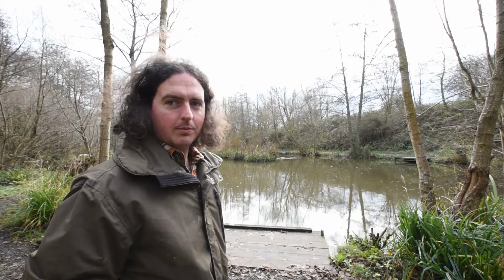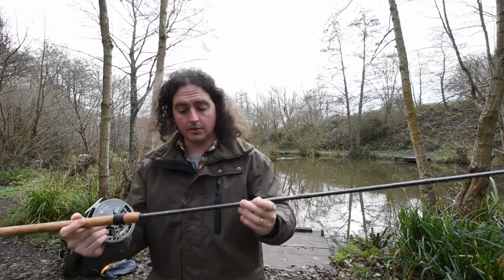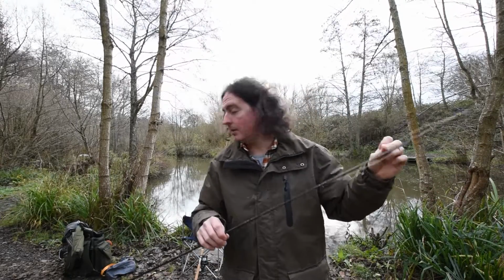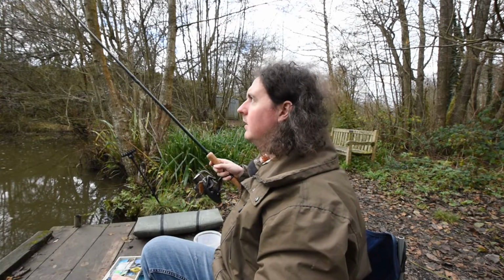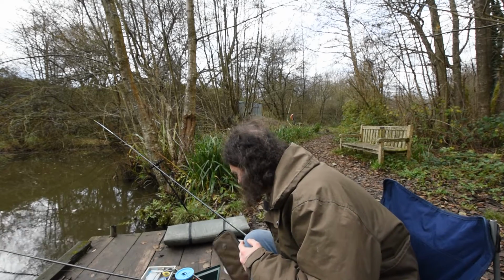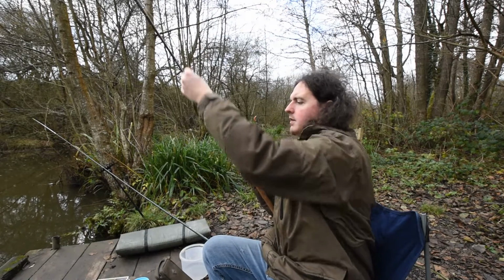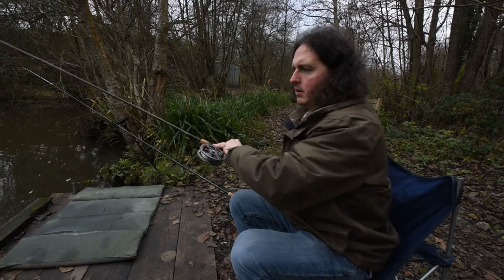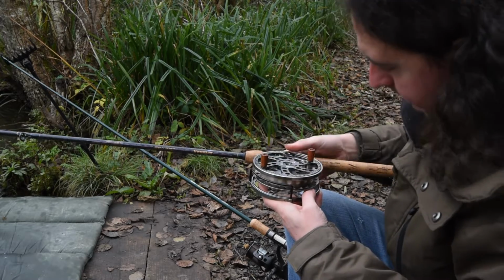Float Fishing Using A Centerpin & Quiver Tip for Winter Carp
December fishing for carp using centerpin float and quiver Leger tactics.